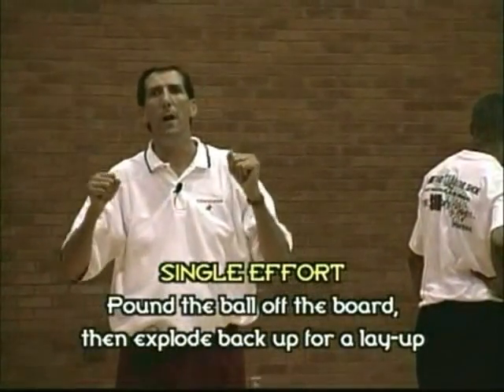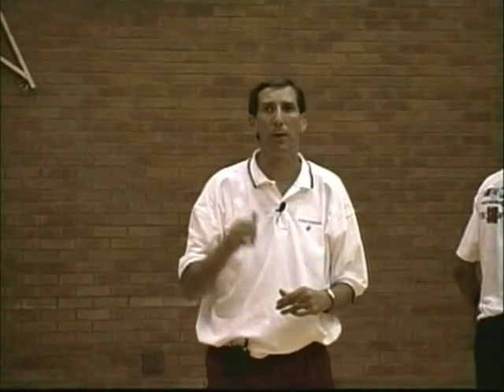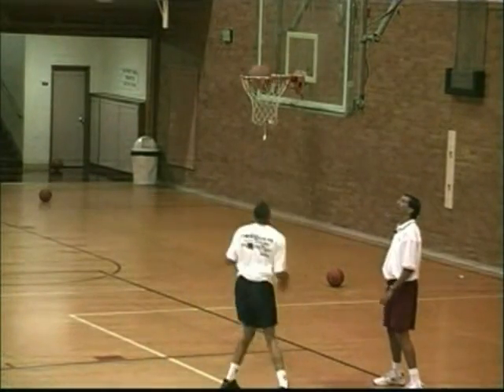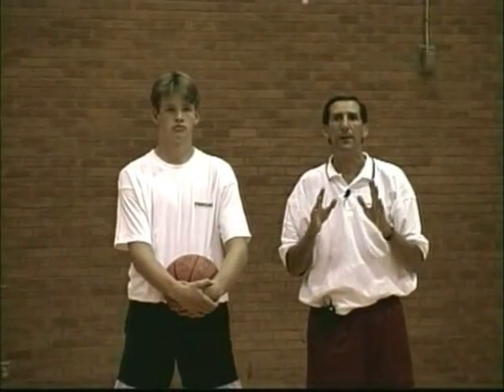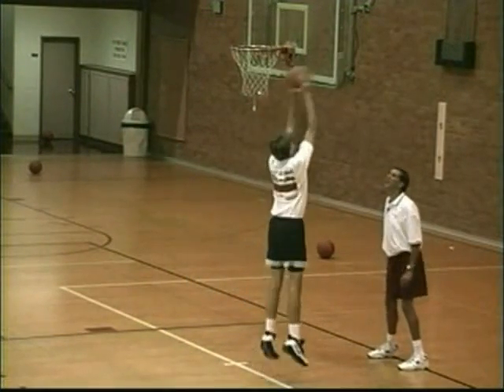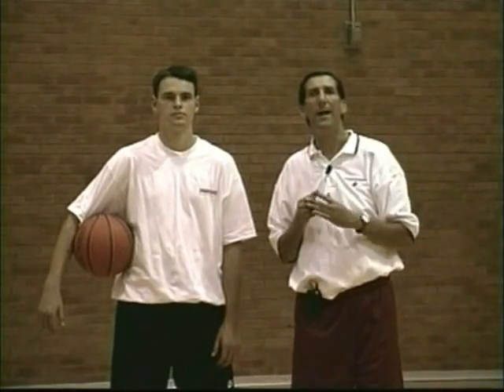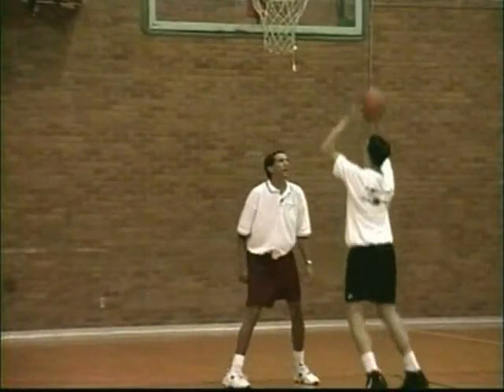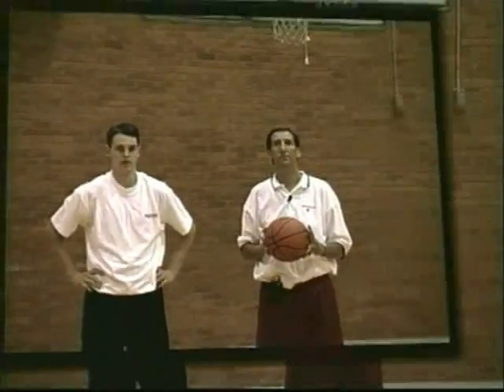Pound Board and Put Back Hand/Arm Strengthening Drill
Check out my blog for more FREE drills, tips and techniques!  In this drill, we focus on developing strength with our hands over our head.  The player is going to go up and bang the ball off the board as hard as he can, come back down, explode back up, and make a lay-up.  "Like" this video if you want to see more drills like this!